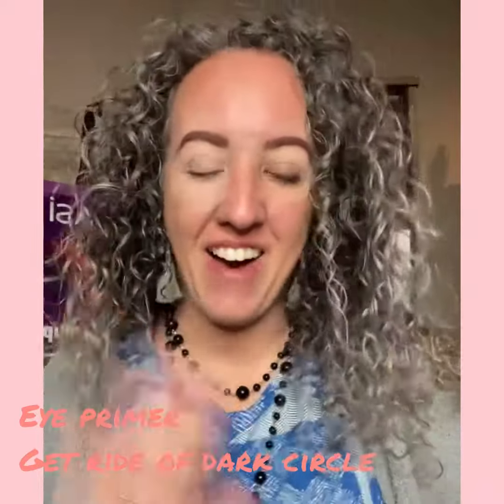Bye Bye Dark Circles!!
Try this trick and tell me what you think!